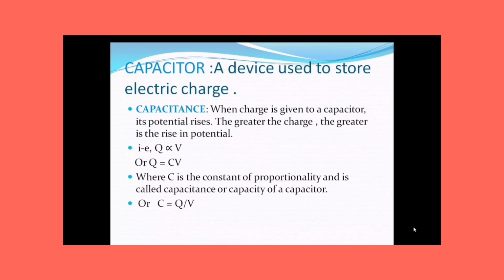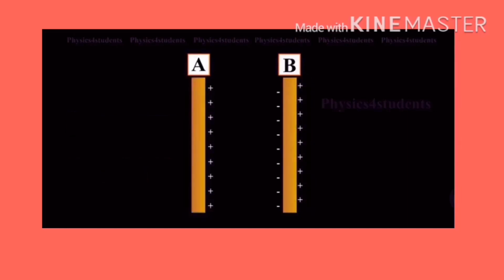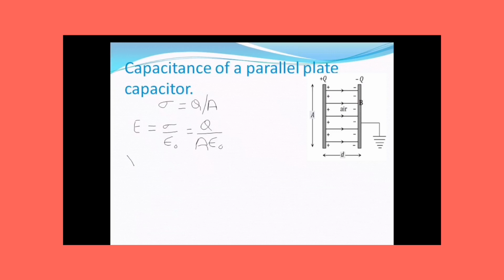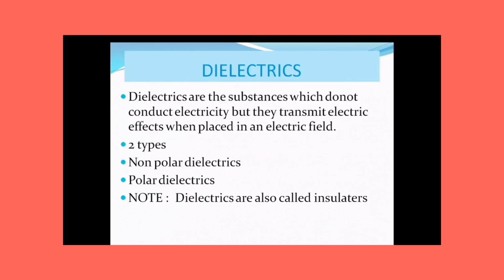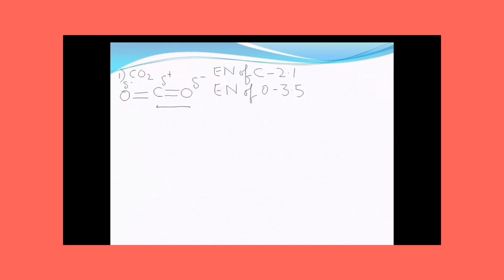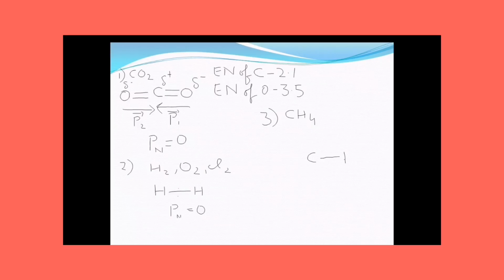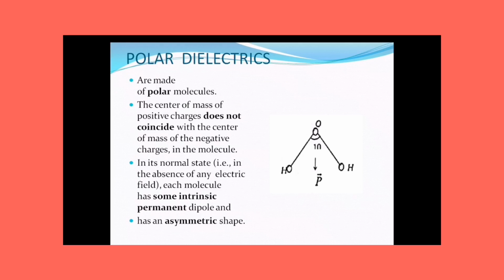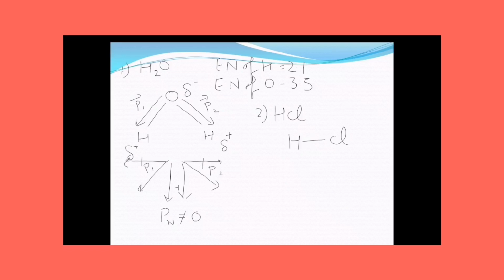Capacitors| Chapter 4| part 1| Class 12 th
Physics ISC board